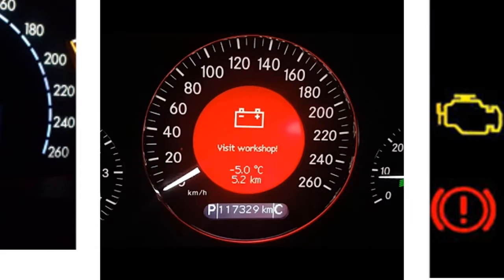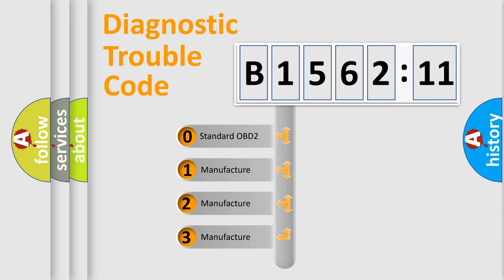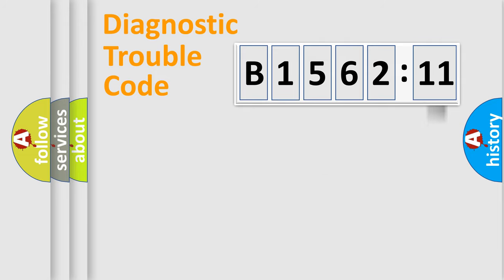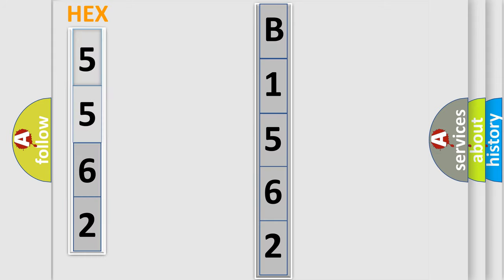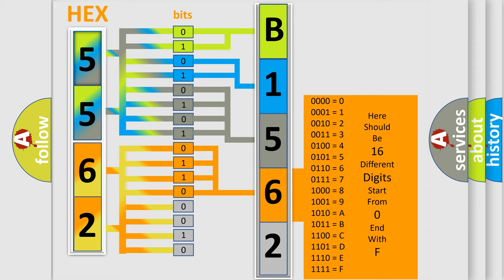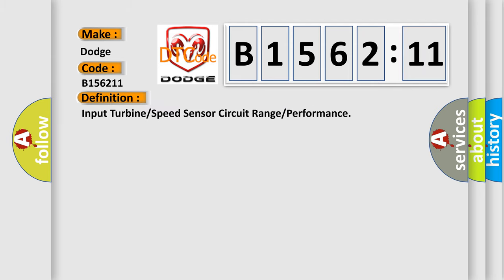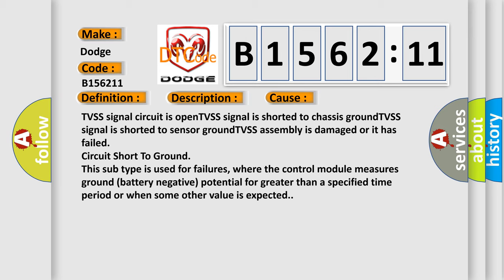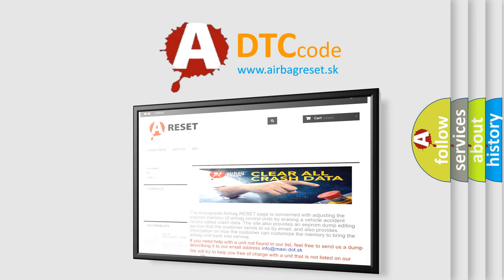DTC Dodge B1562-11 Short Explanation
Contents:
0:21 Basic DTC analysis according to OBD2 protocol standard.
1:48 Insight into programming
2:58 A diagnostically understandable description of the Diagnostic Trouble Code
3:05 Basic error definition

Make:
Dodge
Code:
B1562 11
Definition:
Input Turbine or Speed Sensor Circuit Range or Performance
Description:
Engine started,vehicle driven with the vehicle speed sensor indicating more than 1 mph,and the DME detected the Transmission Vehicle Speed Sensor signals were erratic,or that they were missing for a period of time.
Cause:
TVSS signal circuit is openTVSS signal is shorted to chassis groundTVSS signal is shorted to sensor groundTVSS assembly is damaged or it has failed
Failure Type: